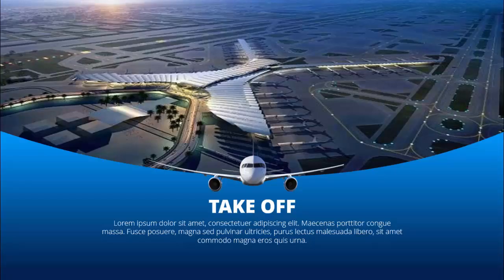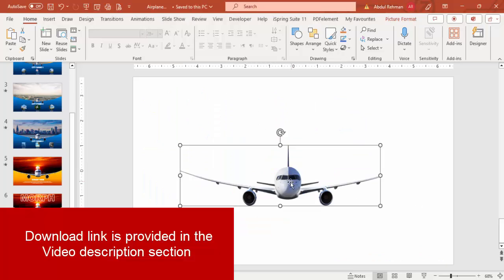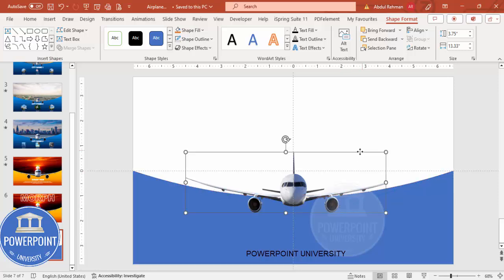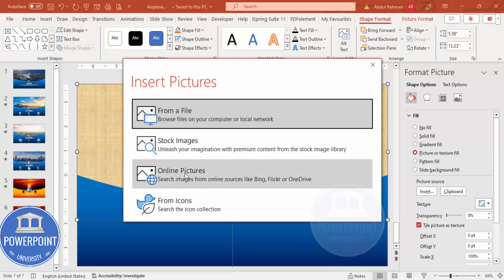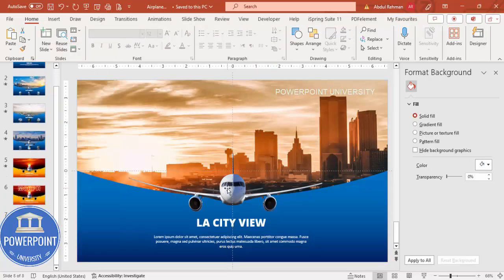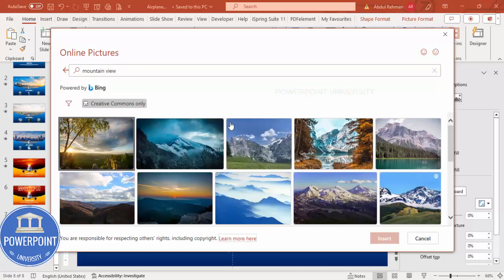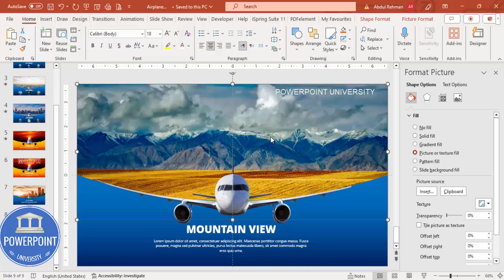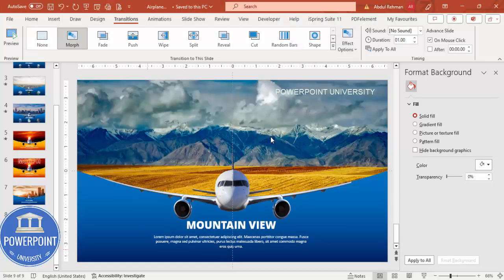How to make Morph Animation Slides in PowerPoint